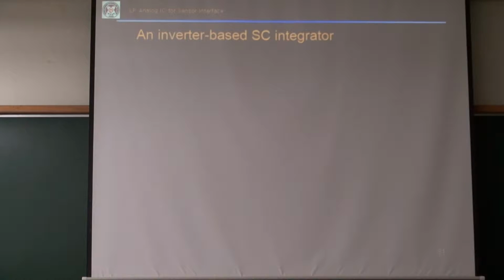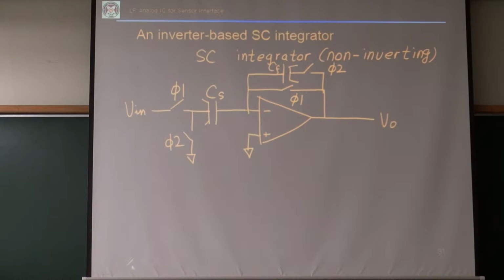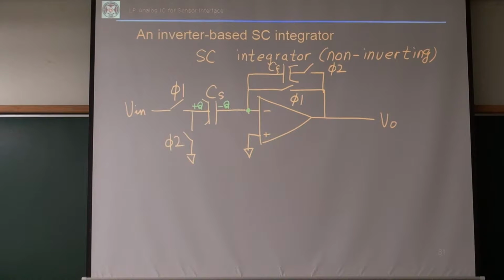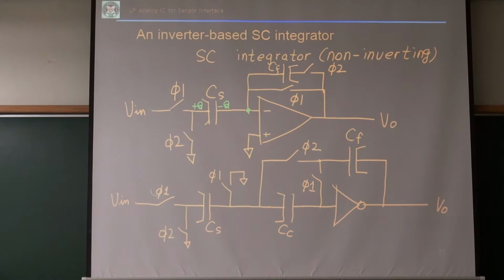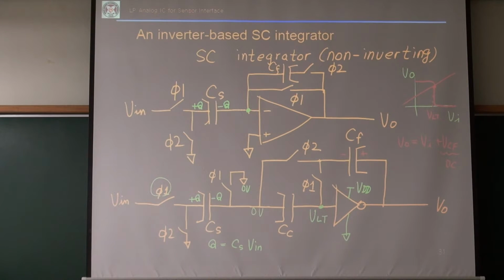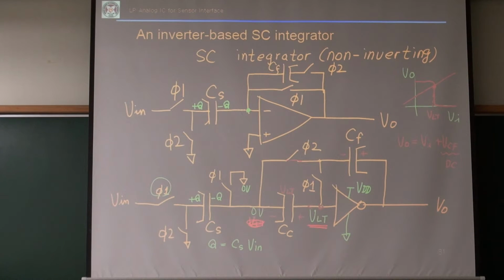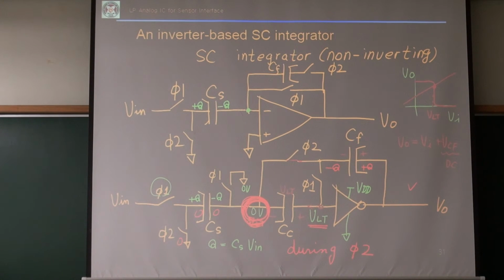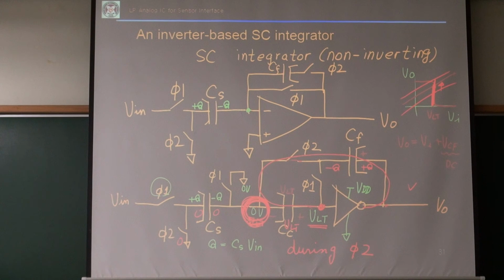POSTECH LEC_27_E